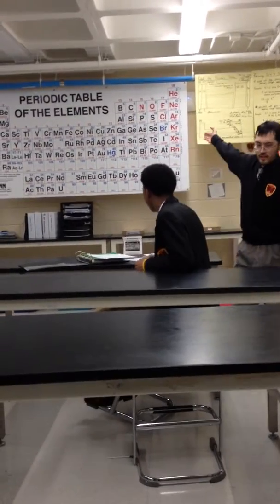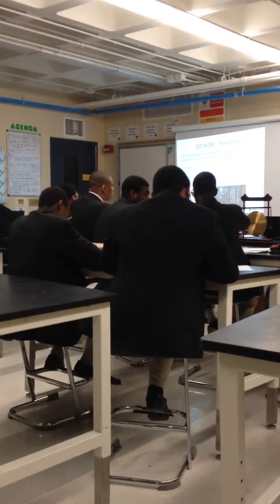KL Hon Chem UPBRZ 2/13/2015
Atomic Discovery and Theory Lesson on Video Day